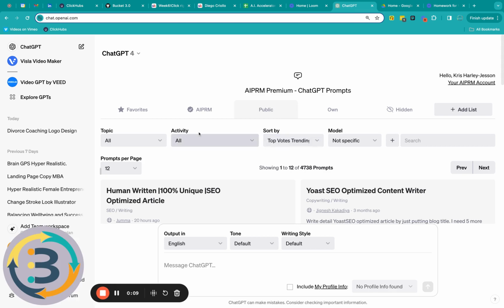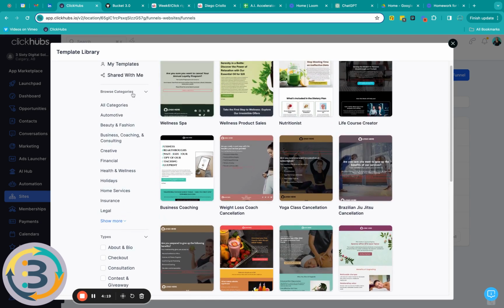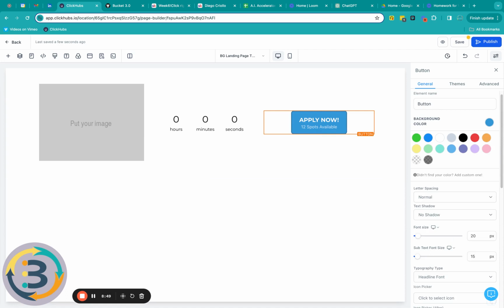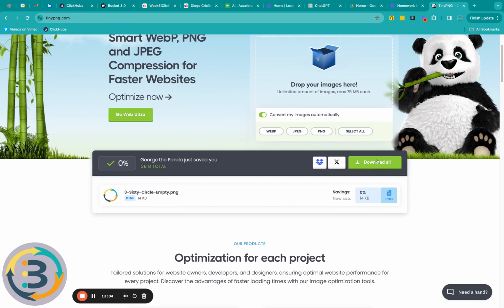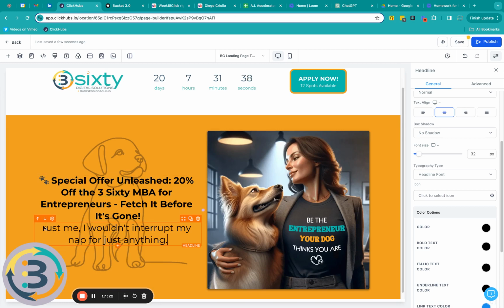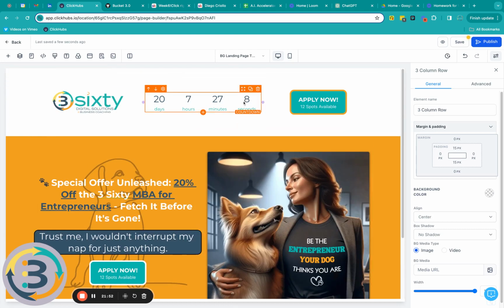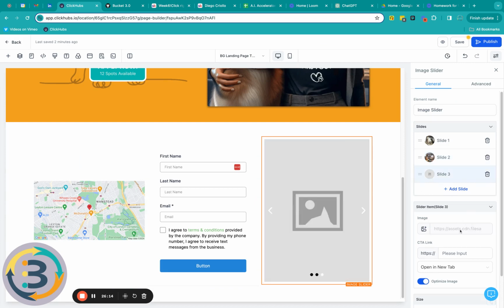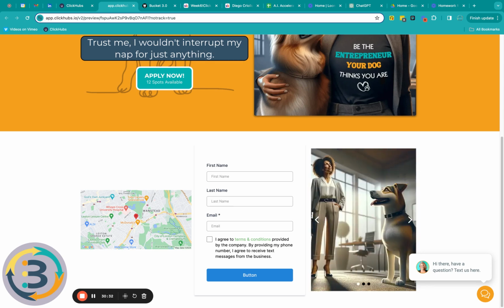Go High Level, Landing Page Step by Step by 3 Sixty GHL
If you're new to High Level or 3 Sixty GHL and you want to create a Landing Page, here is a step by step process to get you started.

Learn how to create and design the basics of a Landing Page. Tips to keep your page load time quick, add forms, countdown timers, maps and chat widgets.